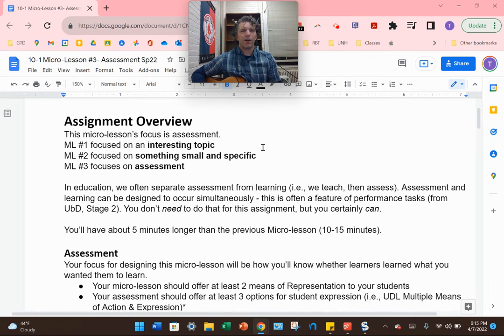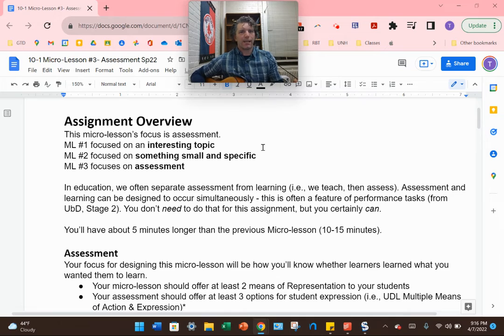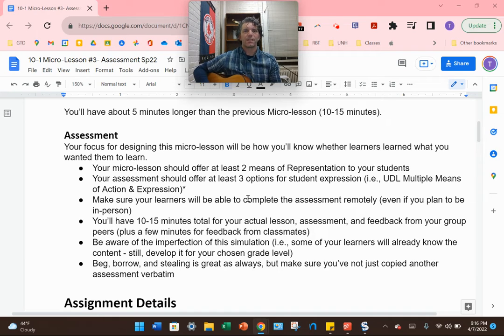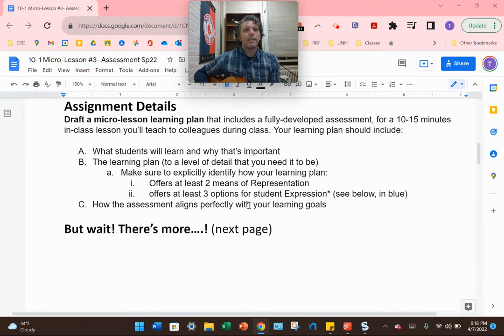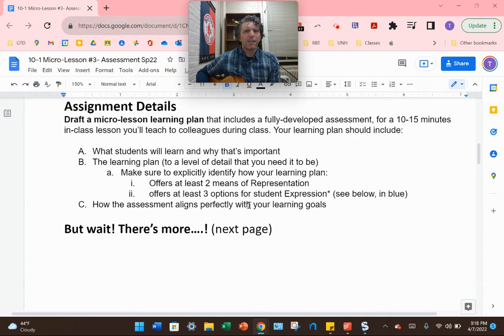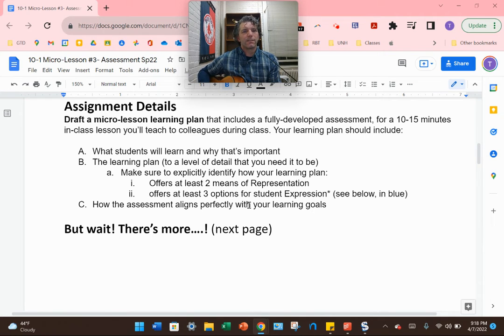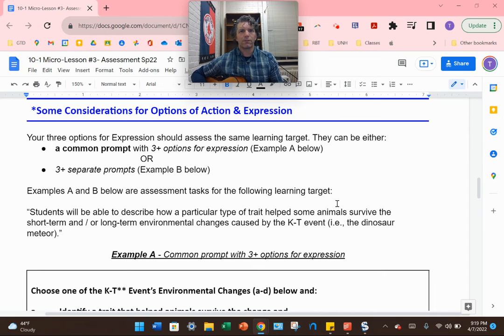Musical Narration Assignment 10-1 ML #3 - Assessment